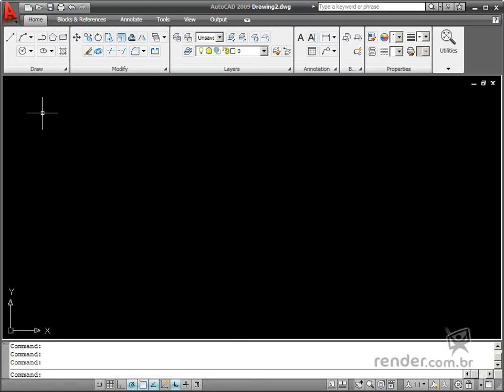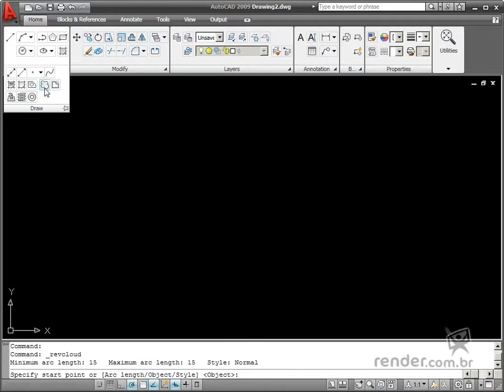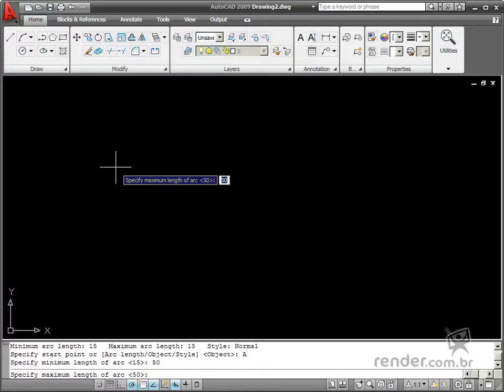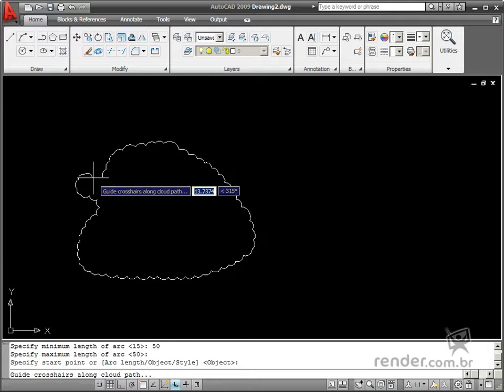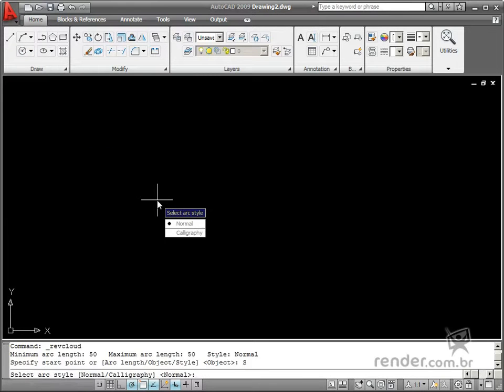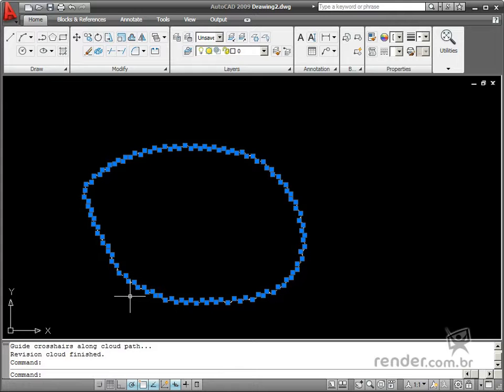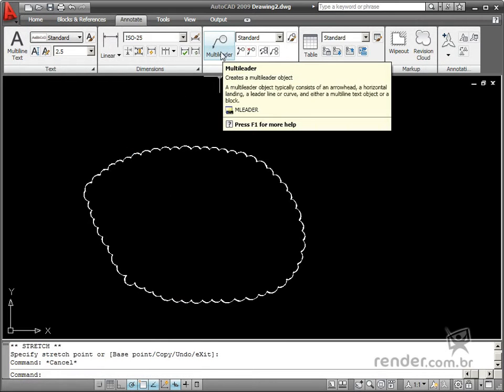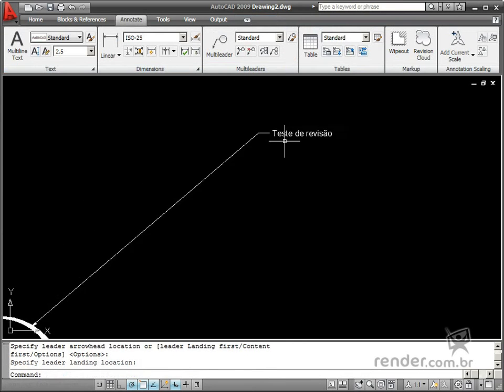Revision Clouds in AutoCAD - M7A7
In this class, you will study about using a command to help identify specific areas in a drawing and to highlight certain information.